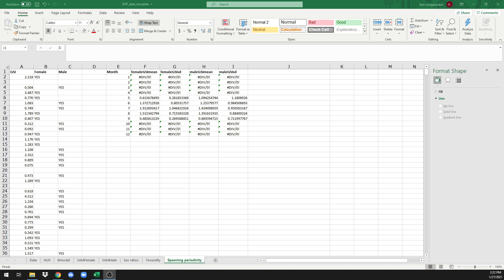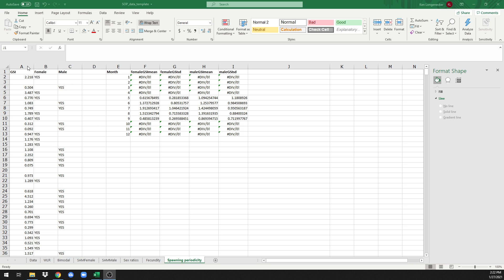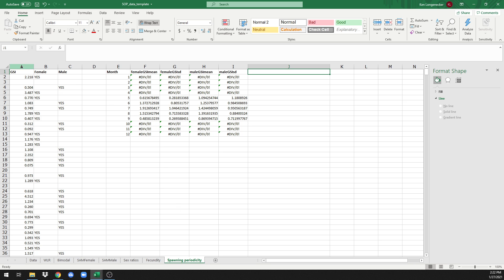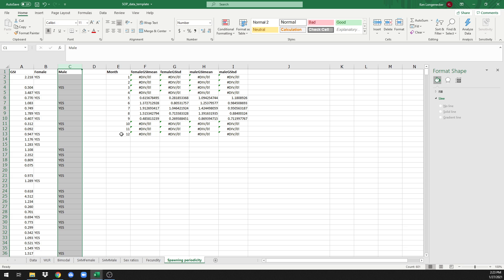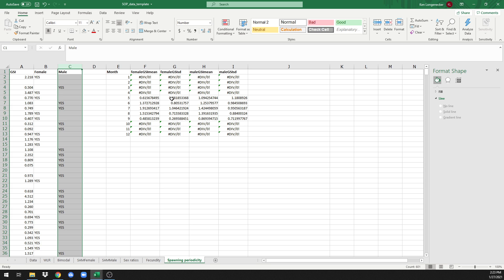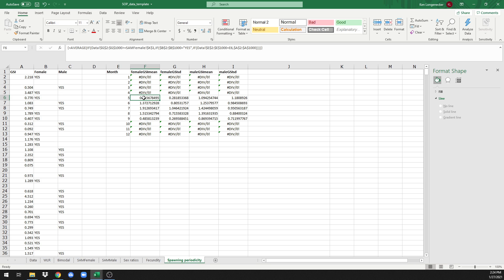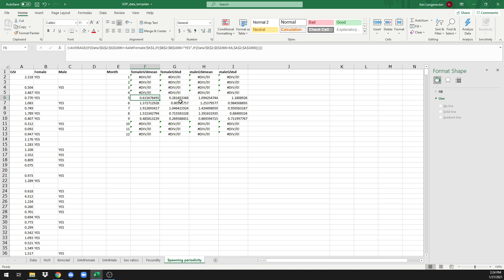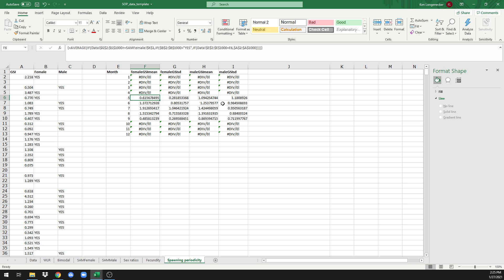Spawning periodicity (Excel)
This video shows how to calculate the mean and standard deviation in monthly gonadosomatic index (GSI) values, using the instructions in the SOP, below.
This tutorial assumes you have pasted your data into the spreadsheet. Here is a video showing how.